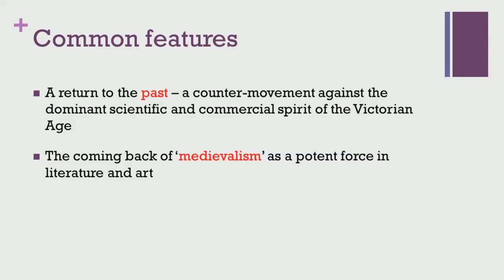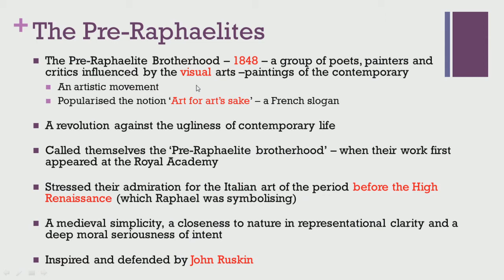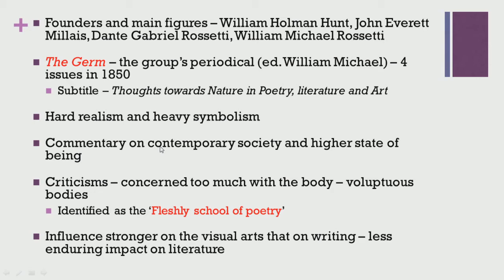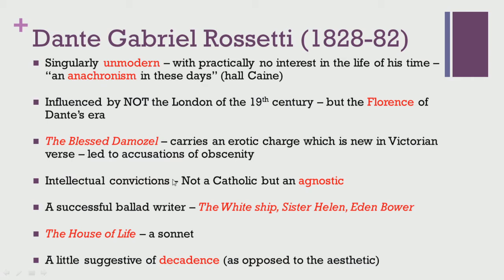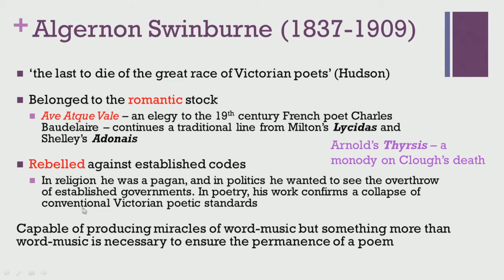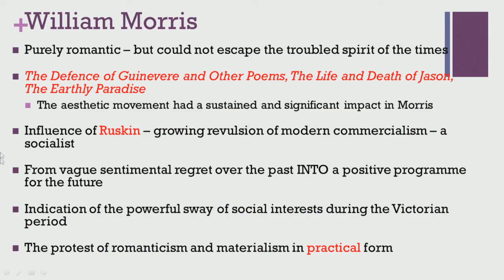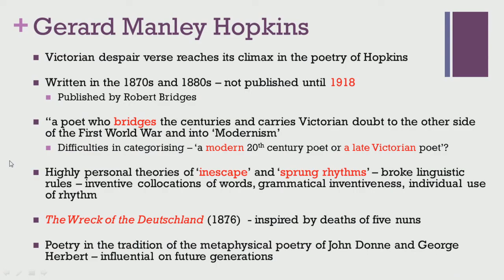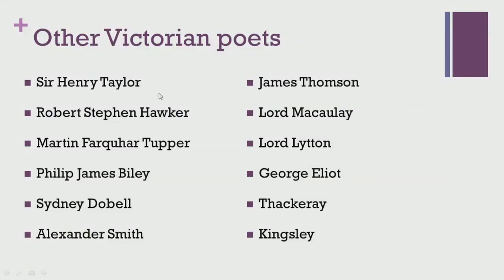The Age of Tennyson : Victorian Poetry (Continued)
Prof.Merin Simi Raj Dept. Of Humanities & Social Sciences IIT Madras